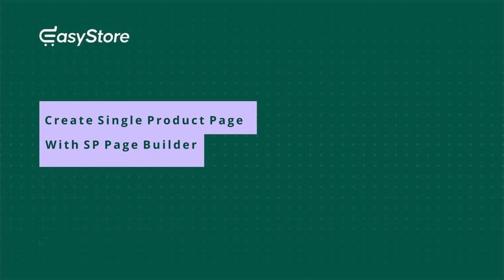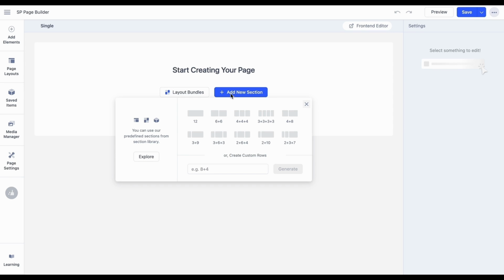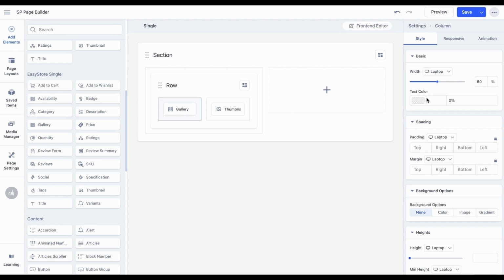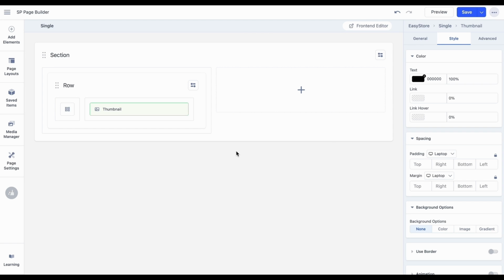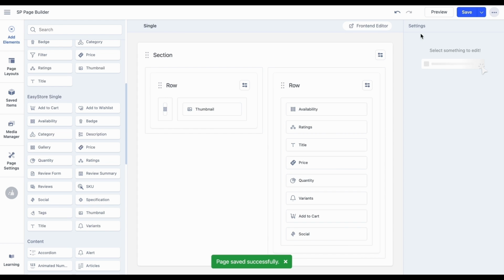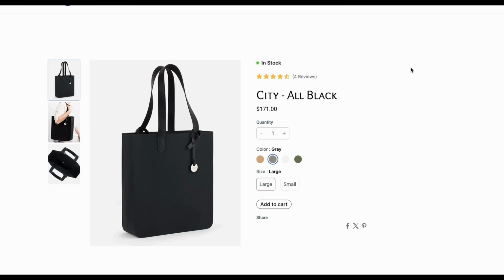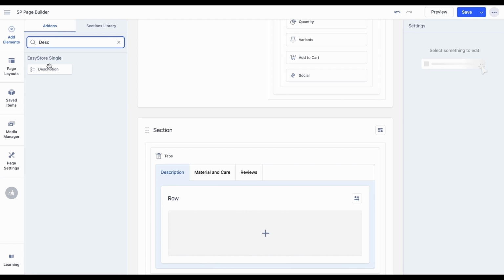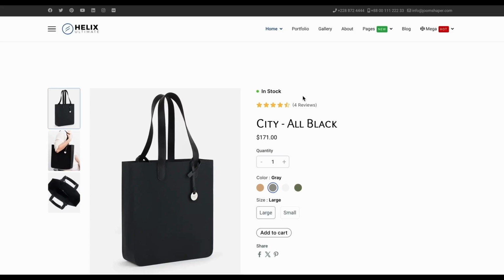How to Create Single Product Page with SP Page Builder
This tutorial is to help you learn how to craft visually stunning product details pages for your eCommerce website using the powerful combination of Joomla's SP Page Builder and EasyStore. In this comprehensive tutorial, we'll guide you through the process of creating a product details page from the ground up.

Watch as we demonstrate step-by-step techniques, providing you with the expertise needed to enhance the aesthetics and functionality of your eCommerce platform. Stay ahead in the digital marketplace with this professional tutorial, ensuring your product pages leave a lasting impression on your customers.

Experience the best of Joomla! eCommerce website development with EasyStore!